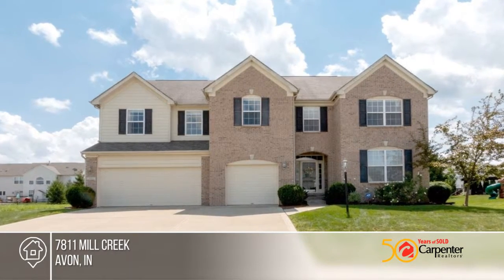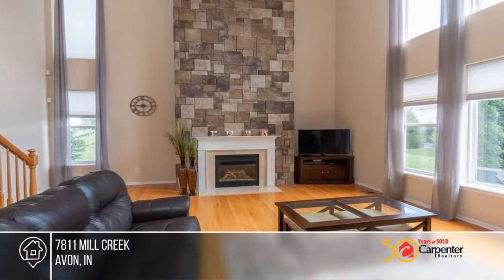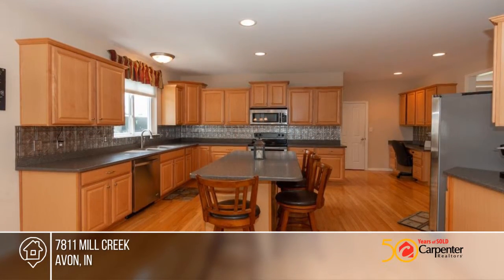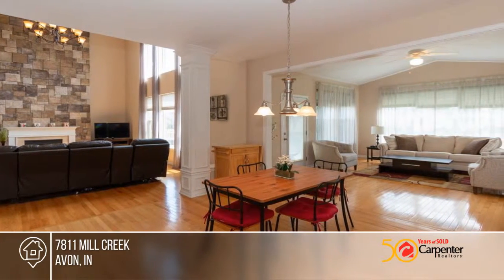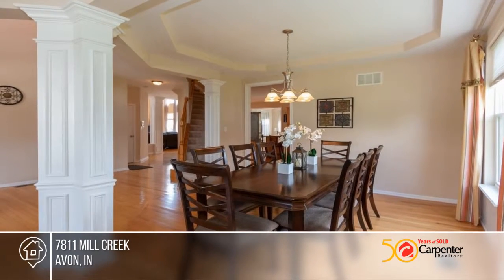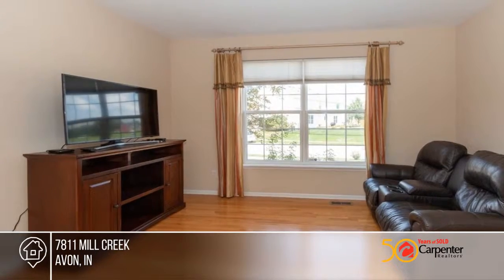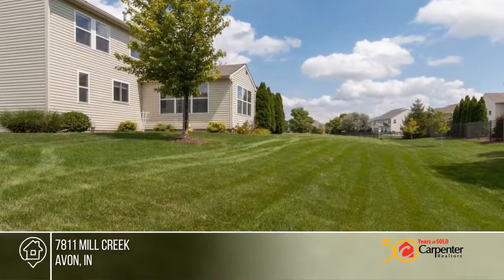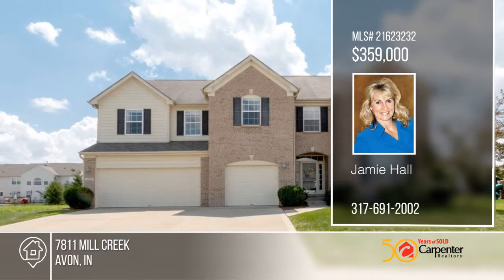7811 Mill Creek Avon, IN | MLS# 21623232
7811 Mill Creek, Avon, IN

Fantastic 4 Bdrm/3.5Ba OPEN-CONCEPT 4548sf home w/Newly FINISHED BSMT, Rec rms, Exercise rm, SUNRM and 3 CAR GAR.  Greet Guests in style in the GRAND 2 Story Entry w/BEAUTIFUL HARDWOOD flrs that flow through the entire main level! Enjoy COOKING in this Lg GATHERING KITCHEN that leads to the SUNRM and PR